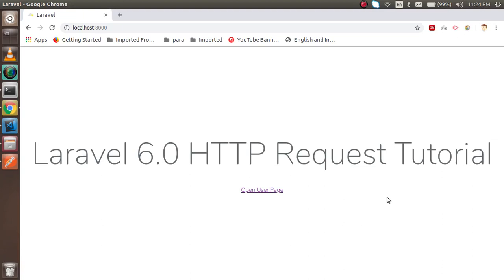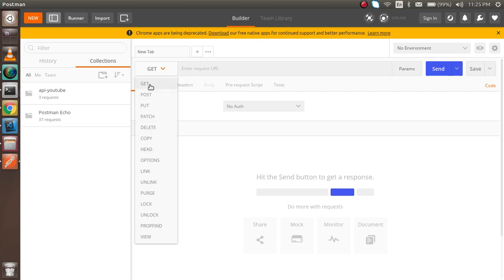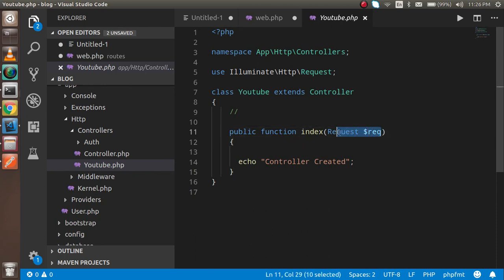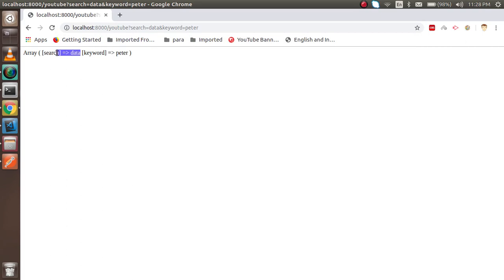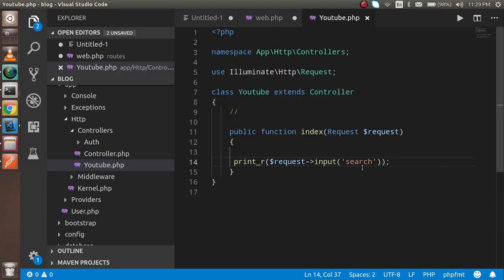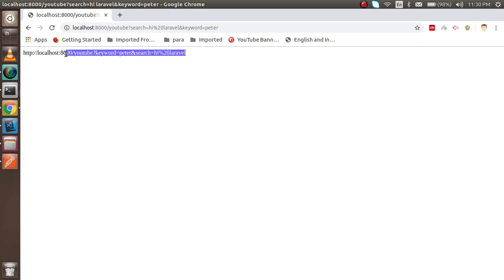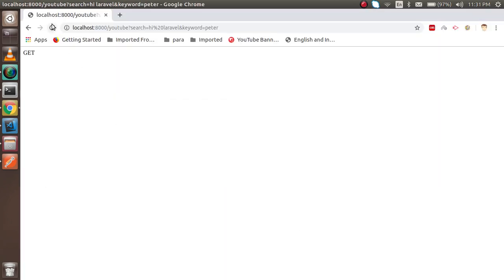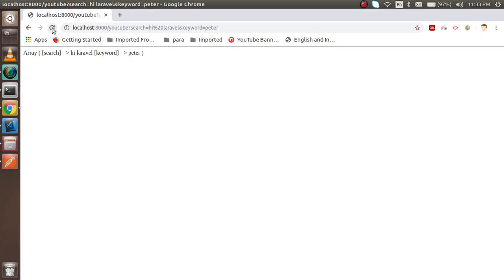Laravel tutorial #6 - important Http Request methods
in this laravel 6 tutorial, we learn how to send http request, how to use them in controller and what are the important methods of http requests